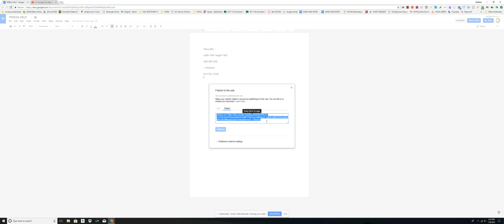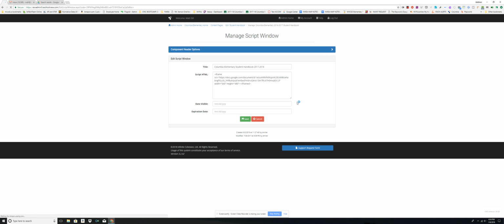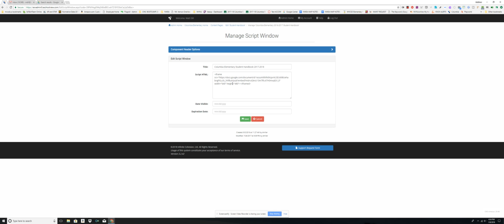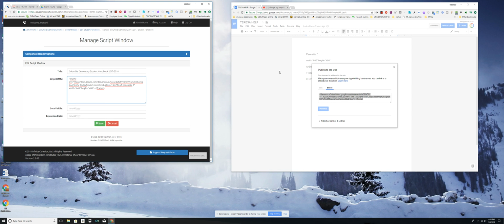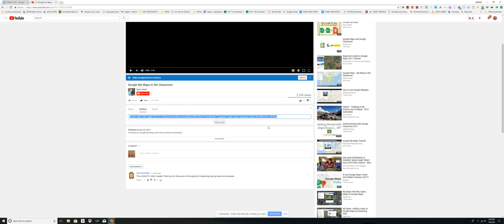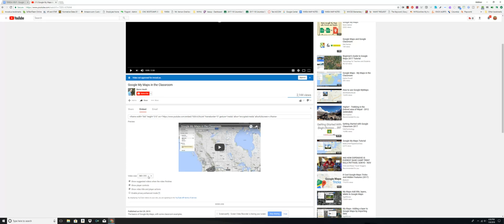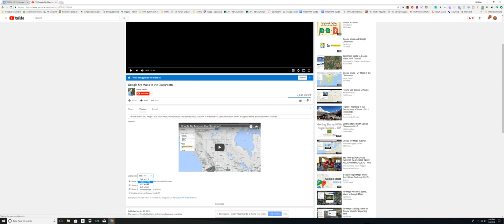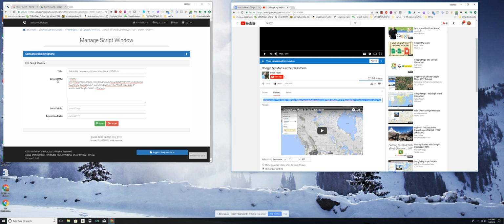Embedding Google Doc or You Tube Video into School Website Tutorial-1-8-18